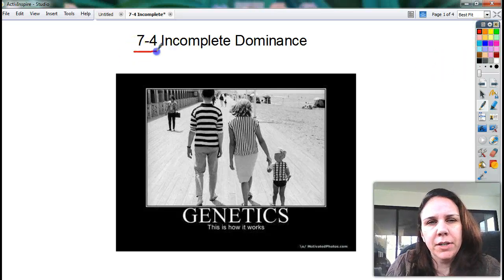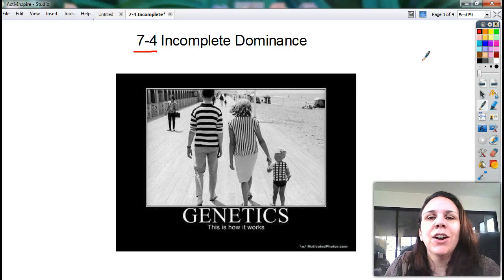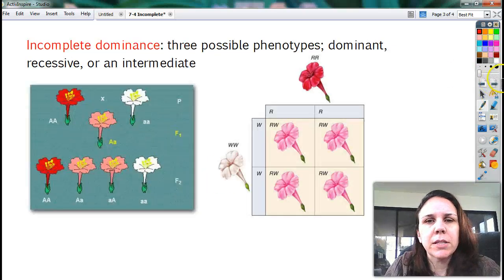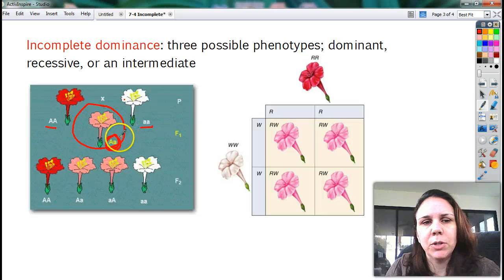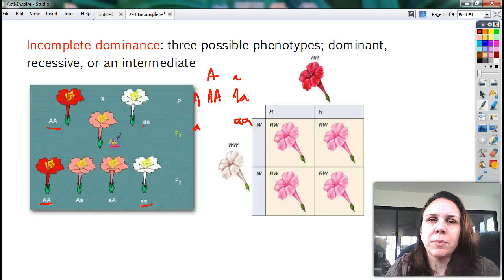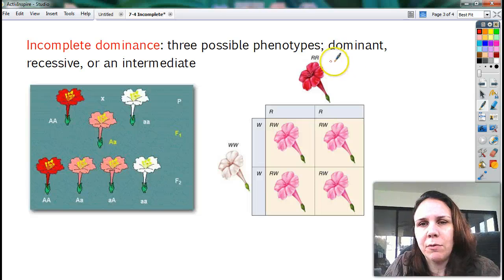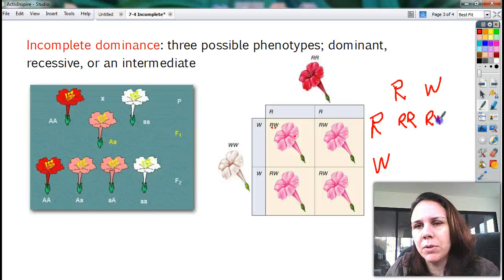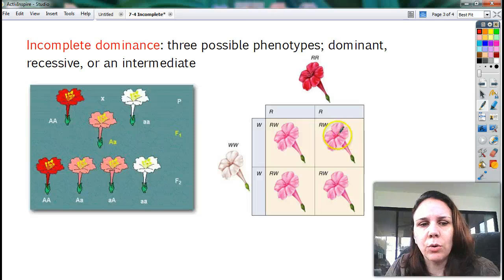7-4 Incomplete dominance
7-4 Incomplete dominance